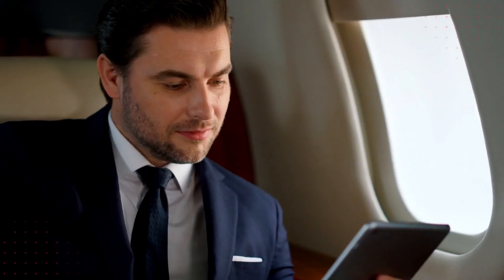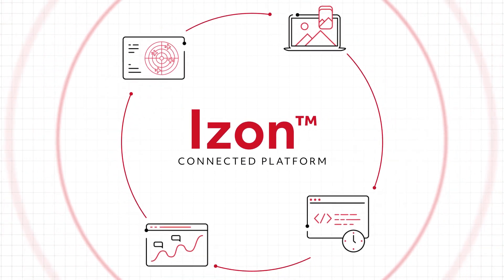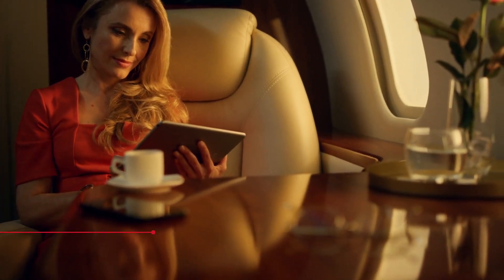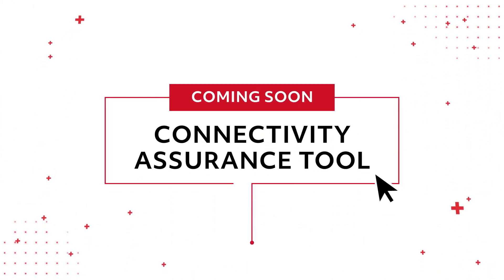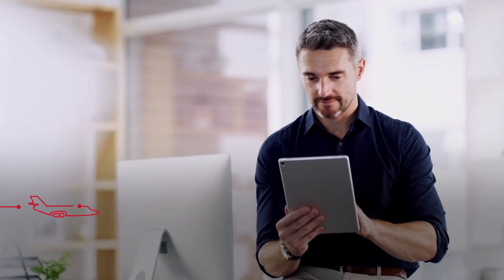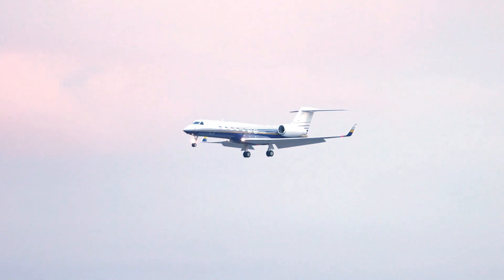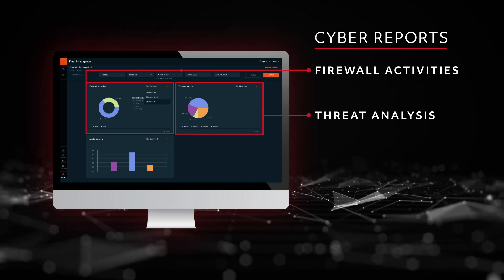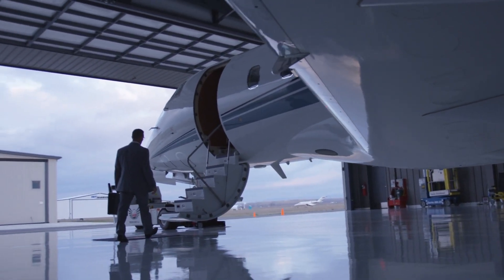ARINCDirect Aircraft Cabin Connectivity Management Tools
Easily manage your business jet cabin connectivity needs to maximize budgets and exceed your passengers' expectations.